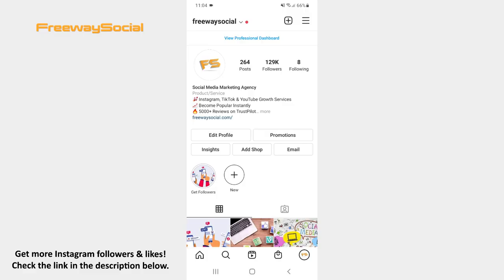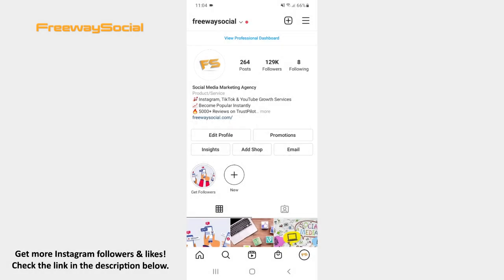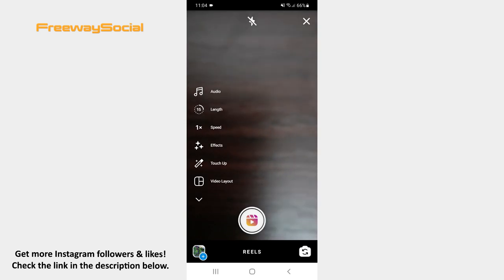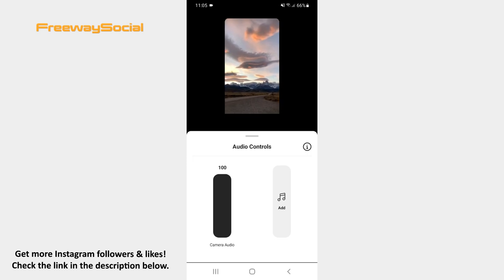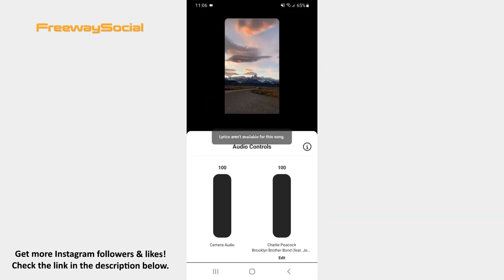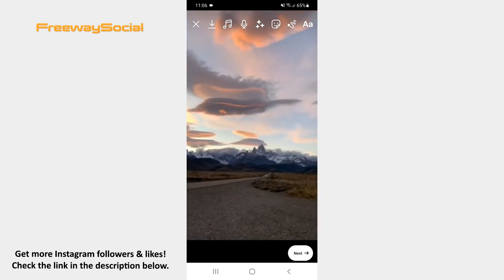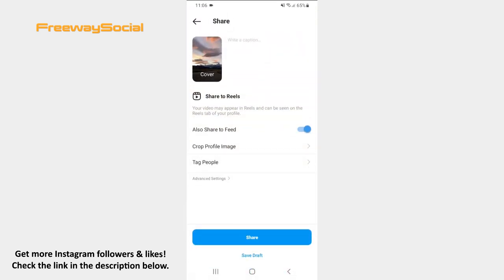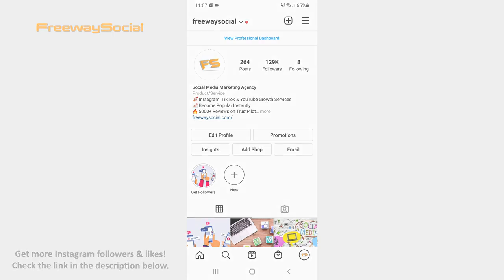How To Use Audio Controls Feature On Instagram Reels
In this video I am going to show you how to use audio controls feature on Instagram Reels.

👉 Read our article on how to use audio controls feature on Instagram Reels

Instagram lets users mix the original video sound with the added song on their Reels.

1. Go to your Instagram profile tab and press on the plus icon at the top of the screen.
2. Select the Reel option from the menu that appears on the screen.
3. When the camera screen opens, record the video or upload it from your camera roll.
4. Find the music icon at the top of the screen and click on it.
5. Now reduce the original video sound or even turn it off, use in-app music library and add the song to your Reels video or mix the original video sound with the added song.
6. After that hit anywhere on the screen.
7. You can also insert stickers, draw or write something on your video, if you want.
8. Once your video is ready, simply press on the Next button and share it to Reels.

That's it!

I hope this guide was helpful and you were able to use audio controls feature on Instagram Reels. Don’t forget to like this video and visit us